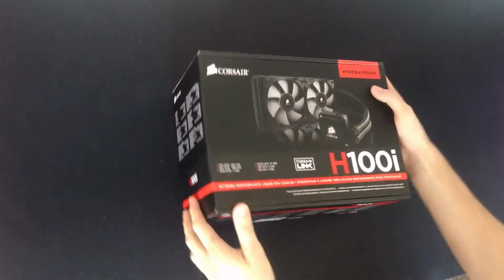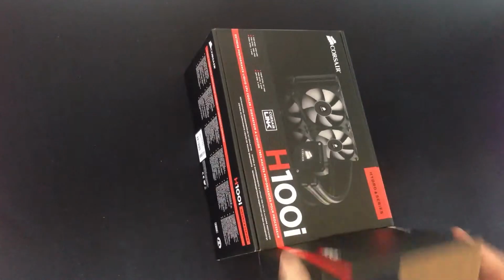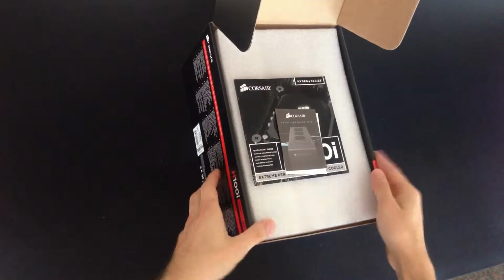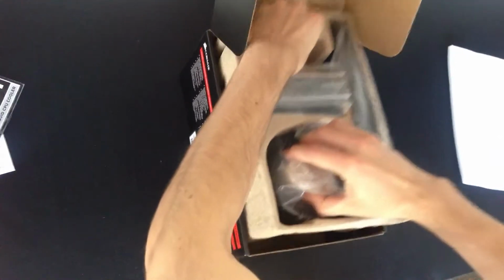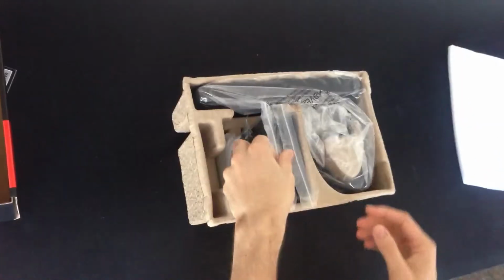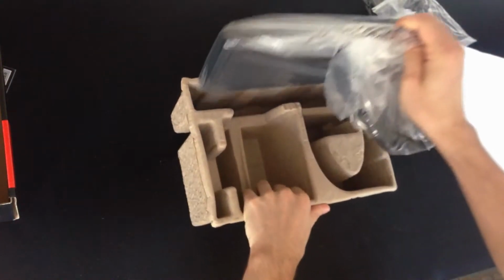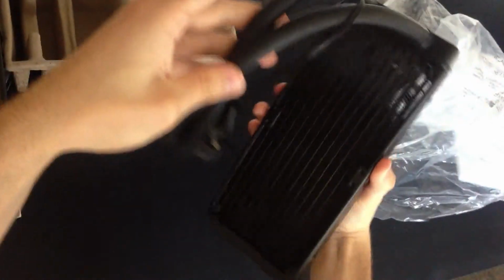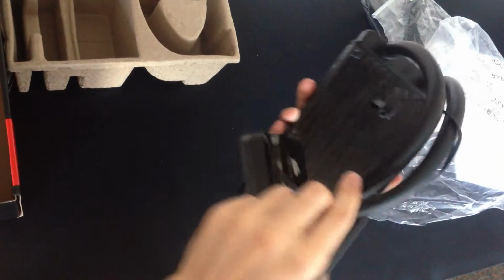Corsair H100i Unboxing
Corsair Hydro H100i High Performance Liquid CPU Cooler (Socket 1155 / 1150 / 1156 / 1366 / 2011 / AM2 / AM3 / FM1 / FM2)